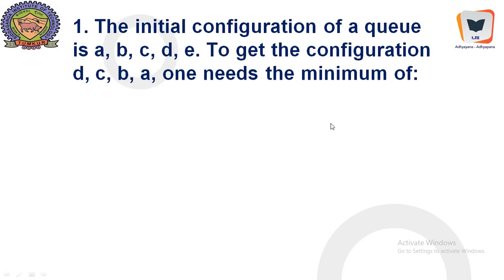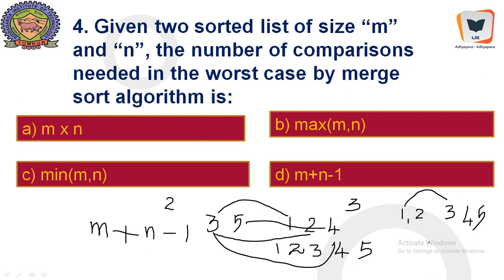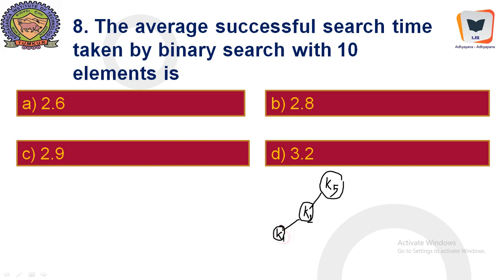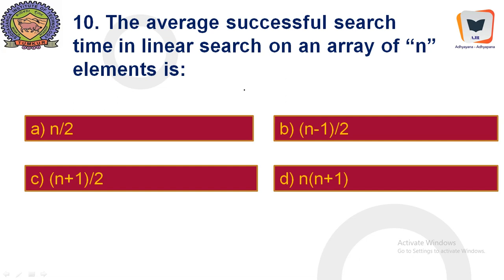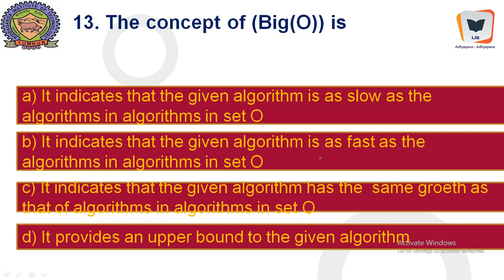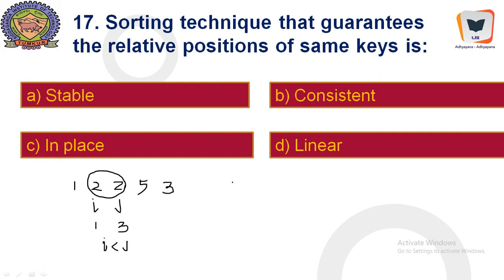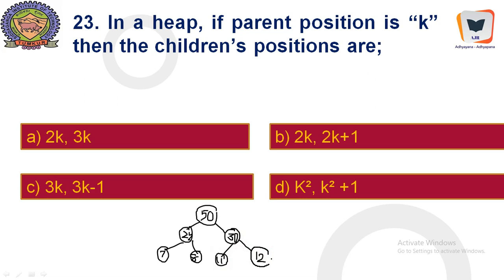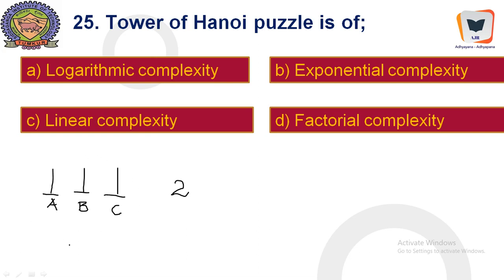Technical Aptitude DataStructures + Algorithms Tutorial 1|| Dr.M.A.Jayaram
In this tutorial MCQ's pertaining to data structures and algorithms are clearly explained.